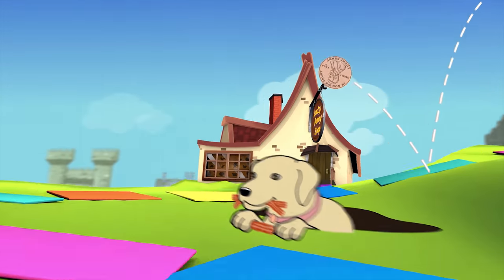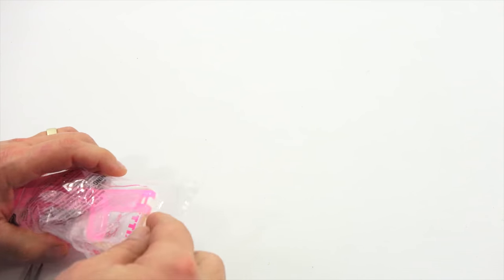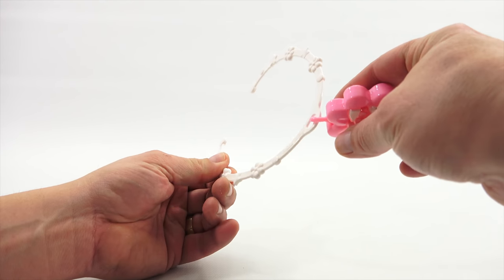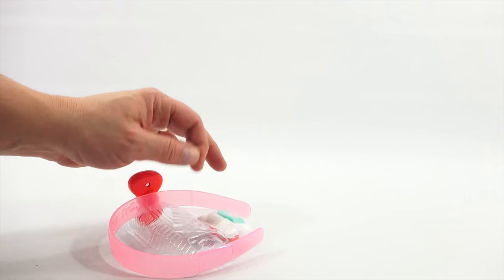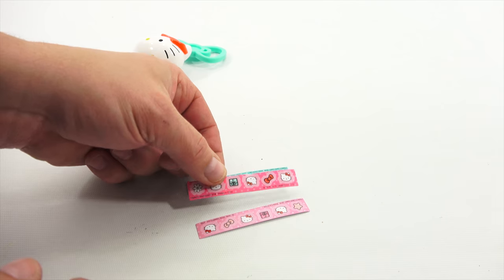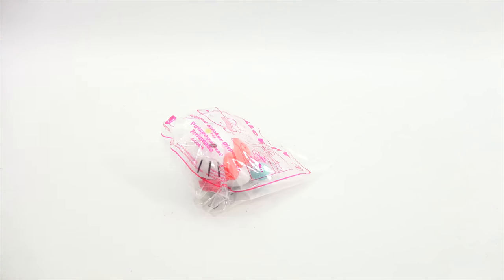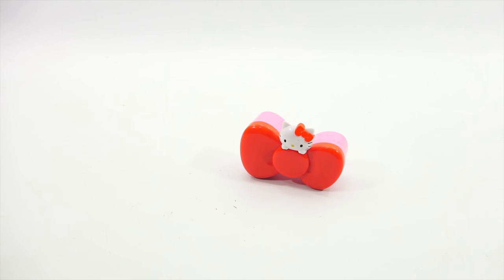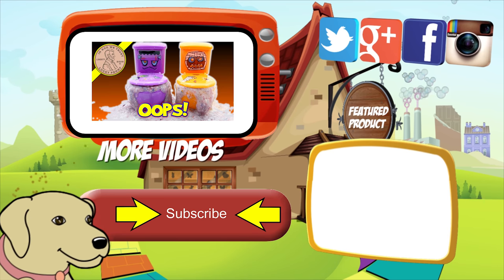Hello Kitty McDonald's 2018 Happy Meal Toys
Thanks for stopping by today!  I had to get this set done before I can show you the Wreck It Ralph set.  That video is over an hour!  This set was pretty simple and much of what we have seen in the past from McDonald's and Hello Kitty.  I still enjoy showing all of the sets, but have not officially decided if I will continue these in 2019.  This might be the last year for me and new Happy Meal toys.

Lucky Penny Thoughts:
LPS-Dave
Later!